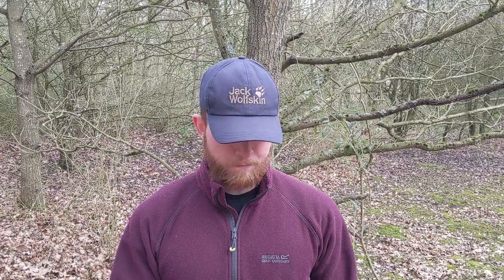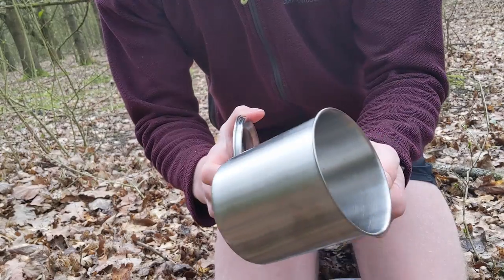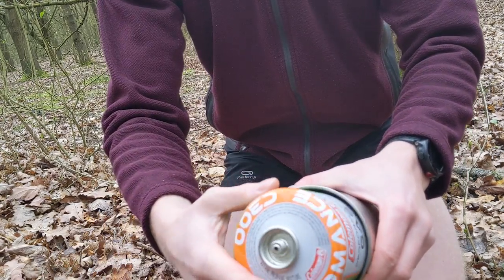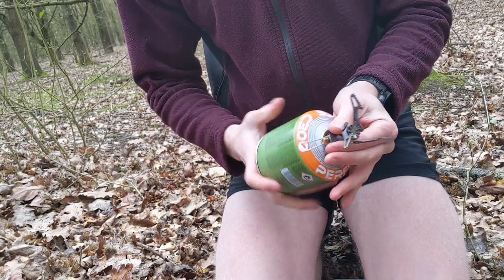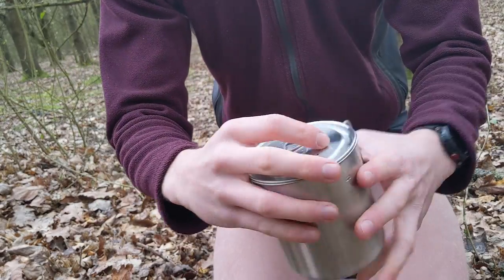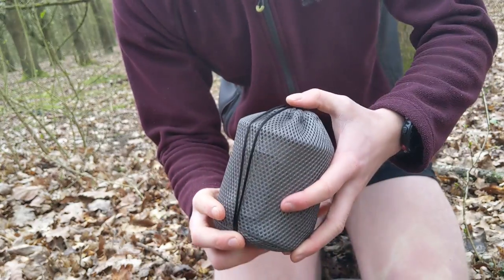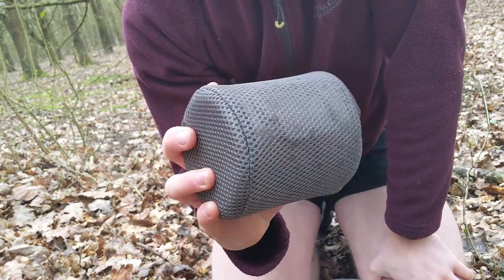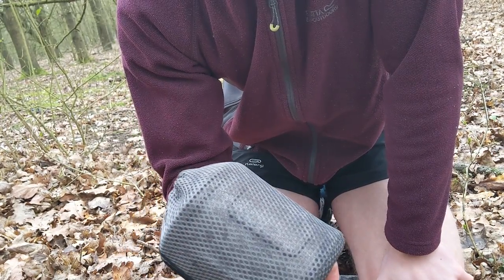My Cook Kit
Have a look at my current cook kit. Just updated so keen to try it out.

Apologies for the poor focusing and up close aiming.